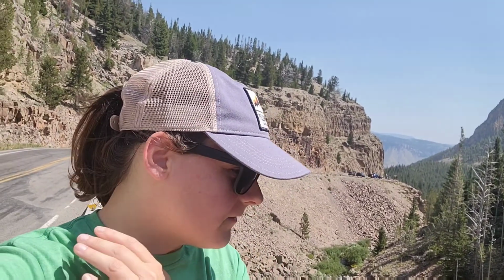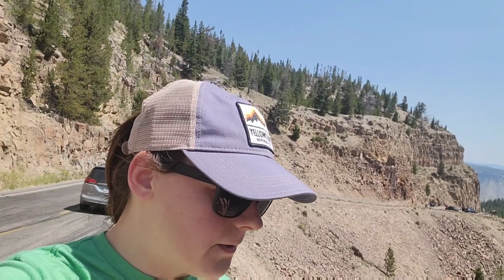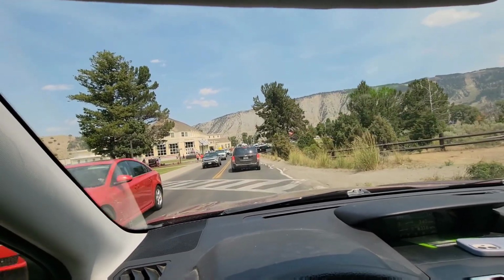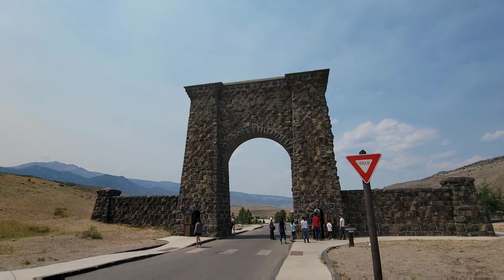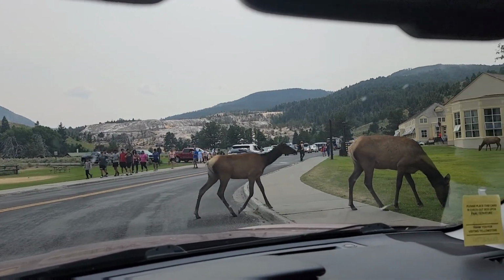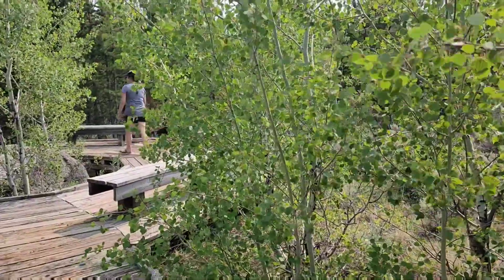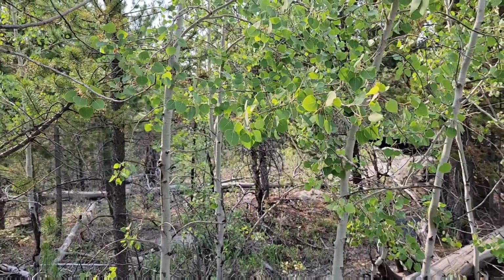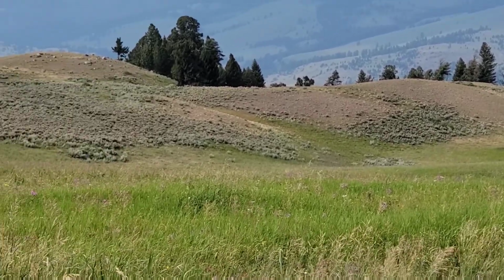Wild West Road Trip || Yellowstone National Park Part 2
My friend Alana and I went on a summer road trip out west. In this vlog, we visit Yellowstone National Park, including Mammoth hot springs and the Lamar Valley, where we see elk, bears, antelope, buffalo, swifts, and coyotes.

🚘 SUV Car Camping Gear ⛺
-trifold sleep mattress
-mattress sheet
-camping blanket
-USB camping fan + LED light
-rechargable camping lantern (small)
-rechargable camping lantern
-Igloo BMX 25QT Cooler
-cooler ice packs
-car jump start battery
-ultralight portable camping chair
-collapsible camping sink bins
-window bug nets
-windshield shade
-sunroof sunshade (magnetic)
-camping stove + cook set
-camp stove windscreen
-collapsible silicone camping cups/mugs
-mini silicone oven mitts
-JetBoil nonstick skillet
-camp eating utensils set w/case
-camp cooking utensils storage case
-mini cutting board (wood)
-back of car seat organizer
-Anker power bar
-Anker USB car charger
-digital tire gauge